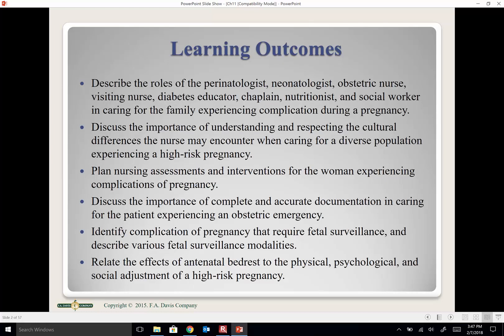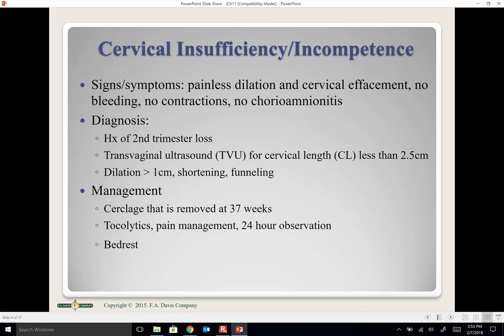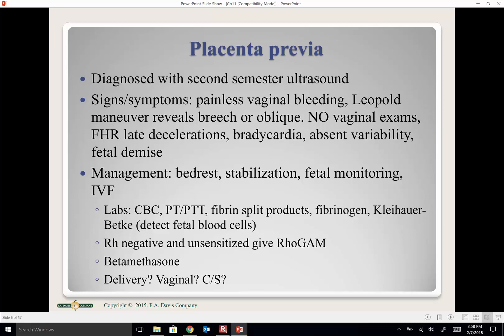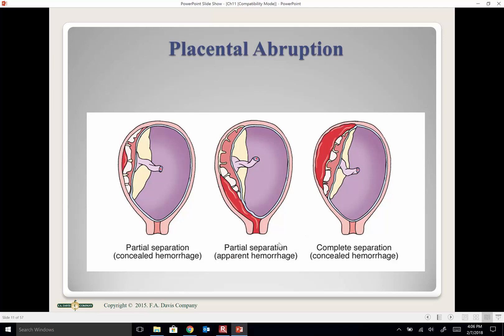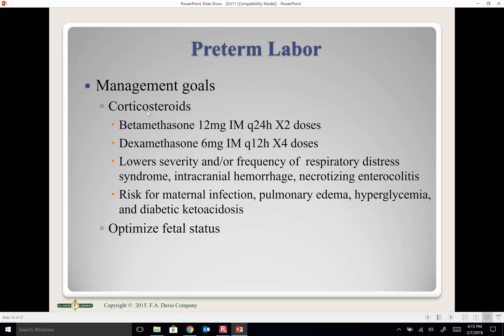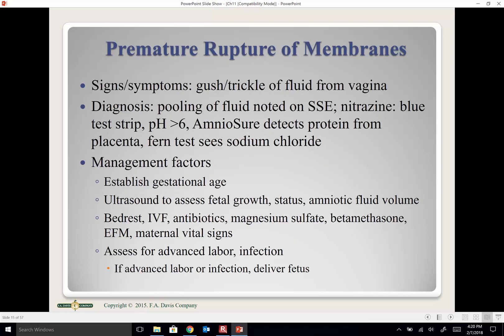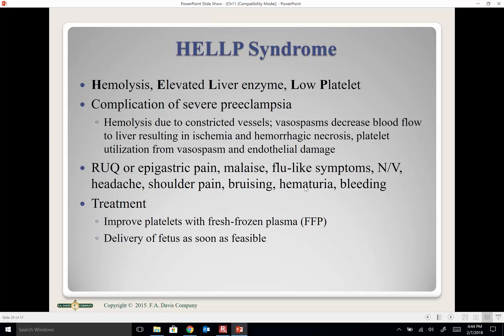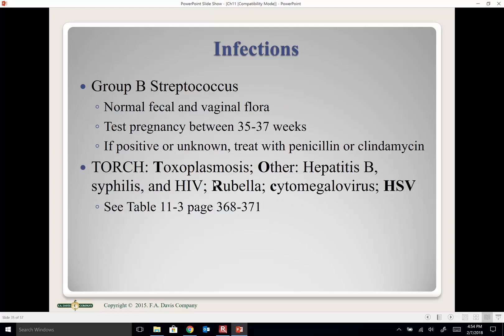NRSG236 Week 3